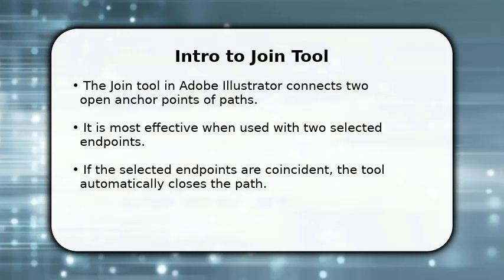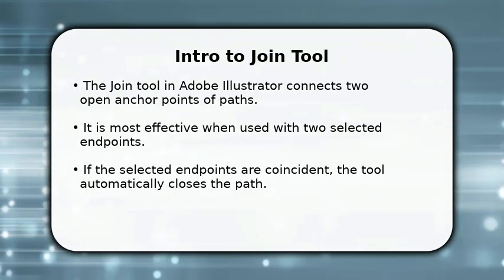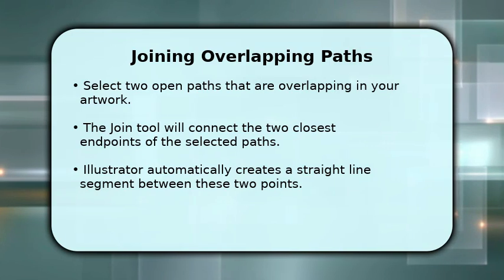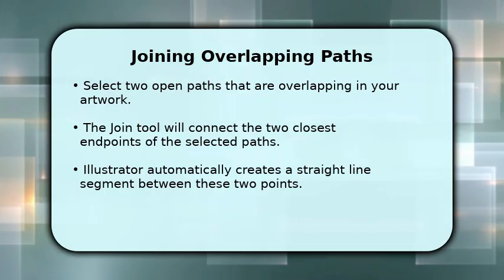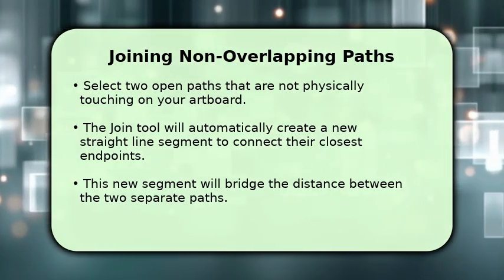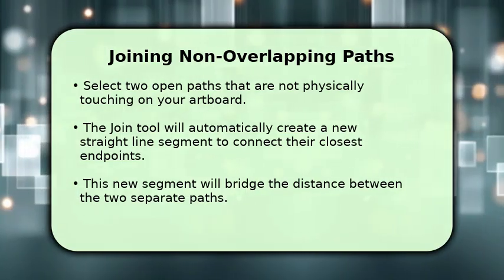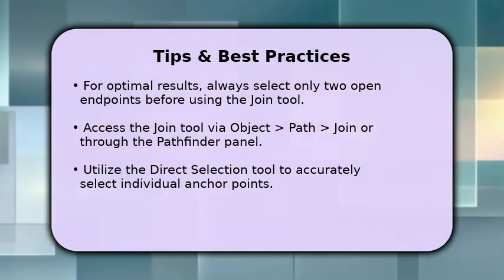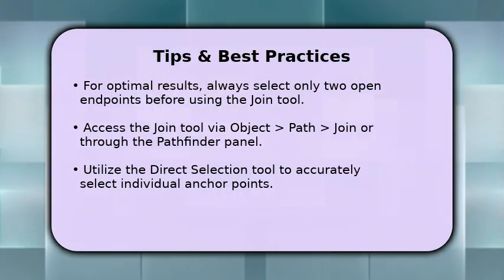How to Use Join Tool in Adobe Illustrator 2025 - Full Guide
▸ :^) Master the powerful Join tool in Adobe Illustrator with this comprehensive guide! Whether you're a beginner or looking to refine your vector graphics skills, this tutorial will walk you through every aspect of connecting open paths and combining shapes seamlessly. Learn essential techniques for precise object manipulation, improving your design workflow, and creating professional-looking artwork. We'll cover various scenarios, common challenges, and best practices to ensure your lines and segments merge perfectly. Discover how to use this fundamental feature to clean up your designs, close paths, and achieve complex shapes with ease. Elevate your graphic design capabilities and make the Join tool an indispensable part of your creative process.